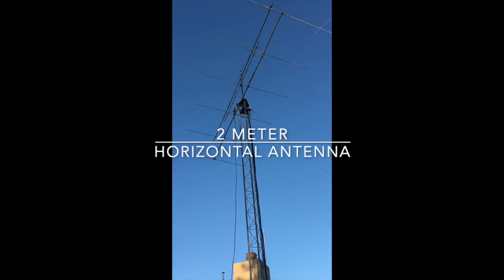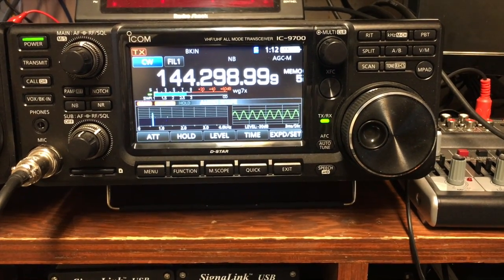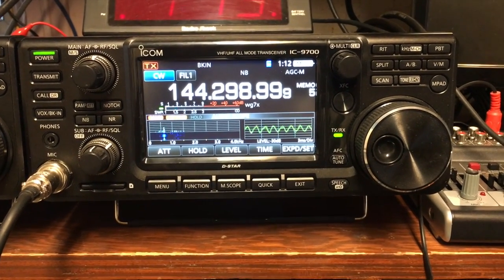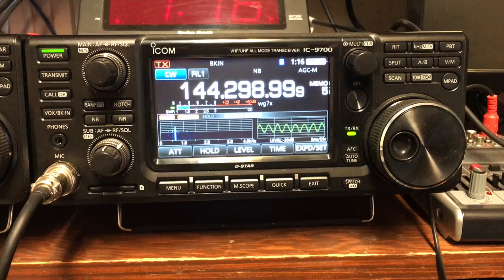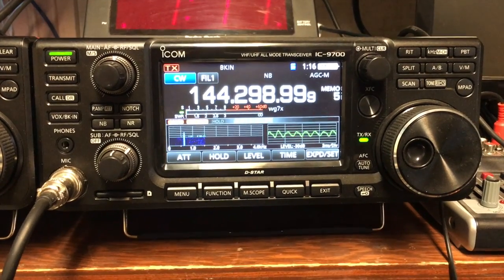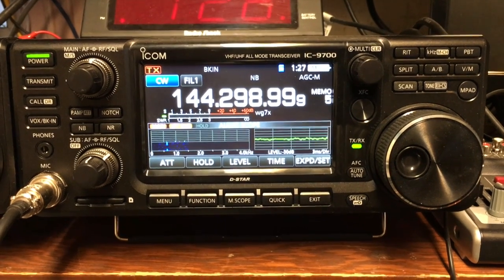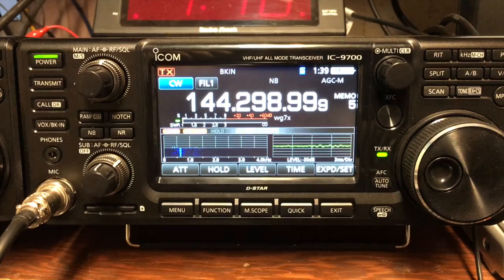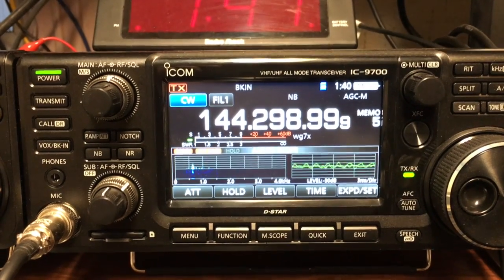2 meter horizontal antenna comparison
This video is about 2 meter horizontal antenna comparison, Yagi antenna , horizontal loop antenna, hourglass antenna compared. 144 MHz antenna compared. 2 meter omni directional horizontal antenna compared. DIY hourglass antenna 2 meter antenna comparison.